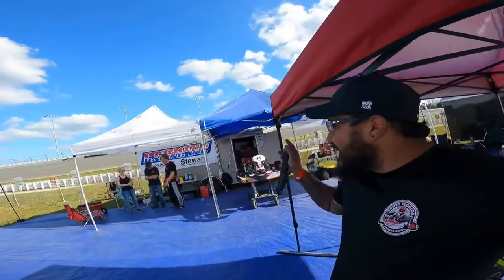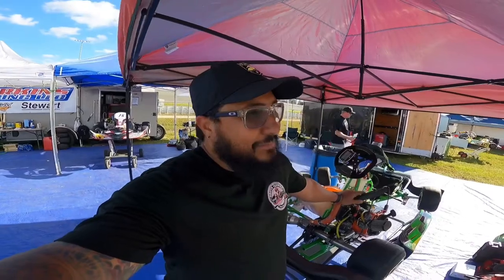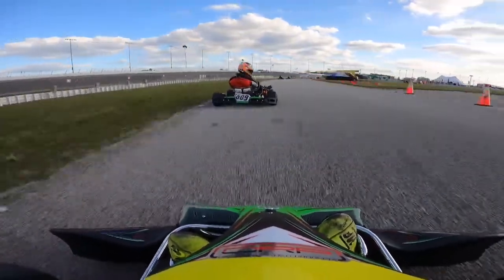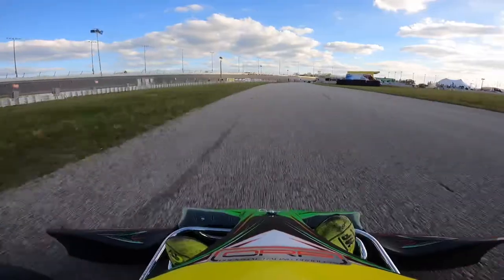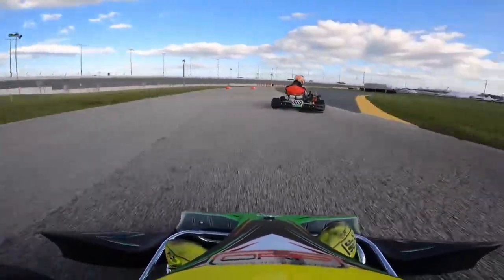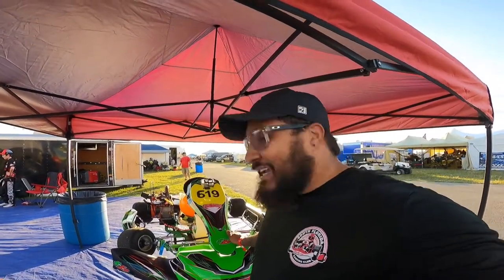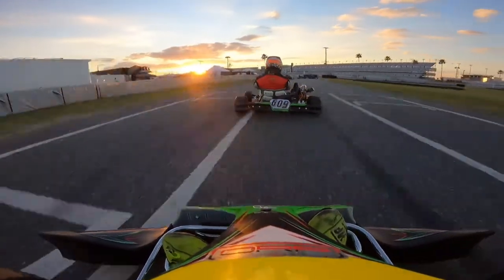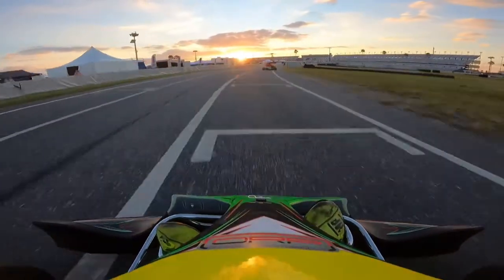Karting Vlog: Lo206 Daytona Kart Week 2021 Day 1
Day one at Daytona Kart Week 2021. It’s practice and Qualifying. Gave it everything we had. Thank you to everyone for the support.